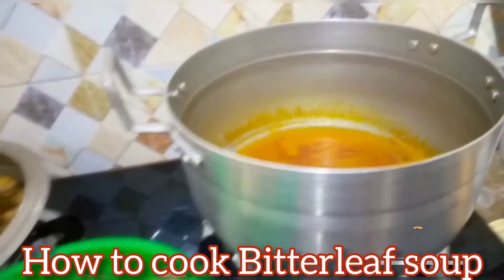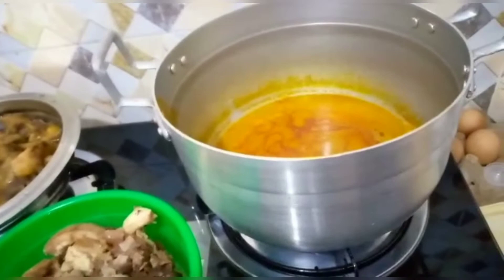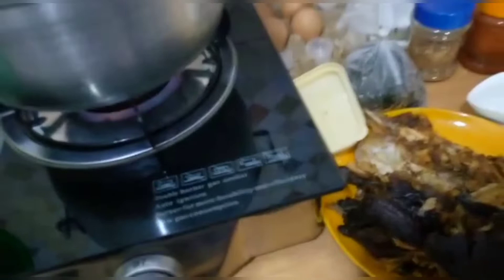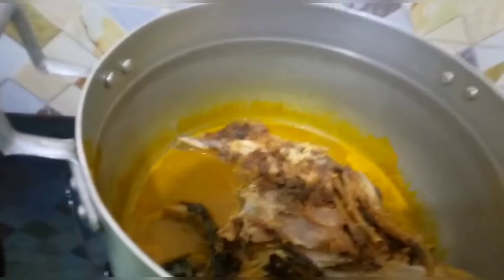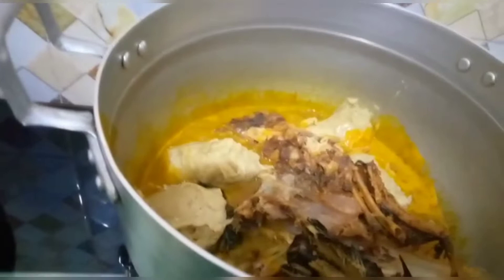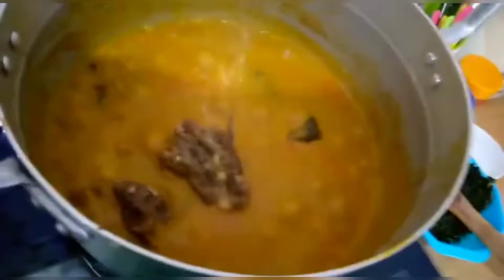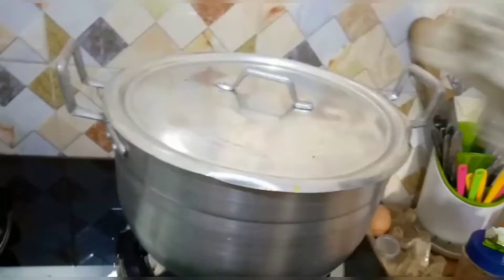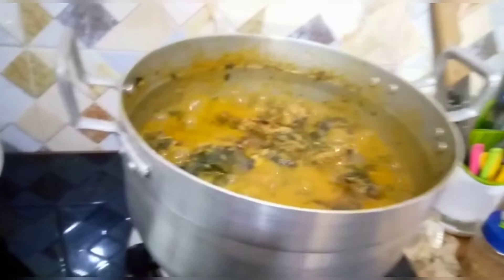How to Cook Bitterleaf Soup